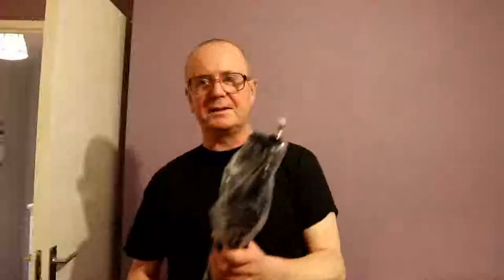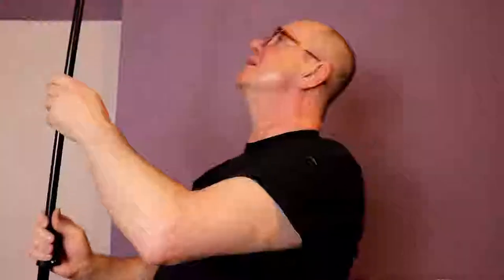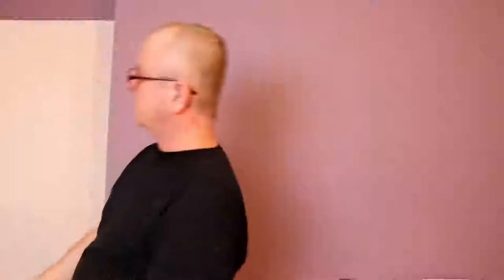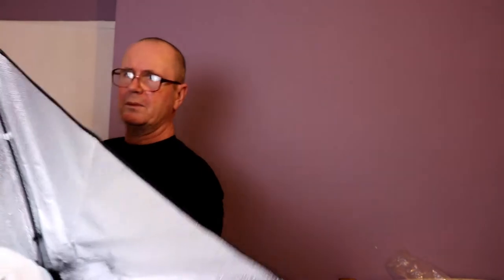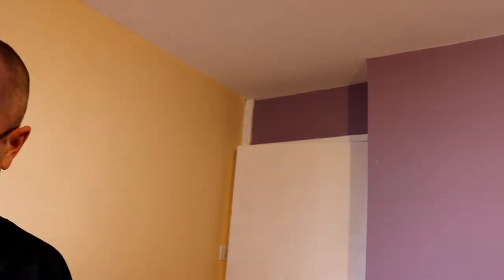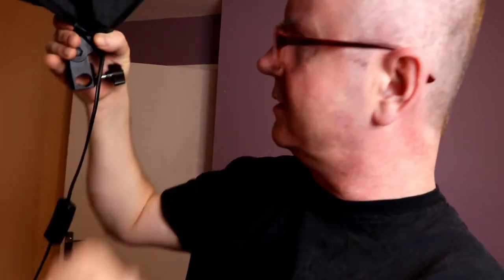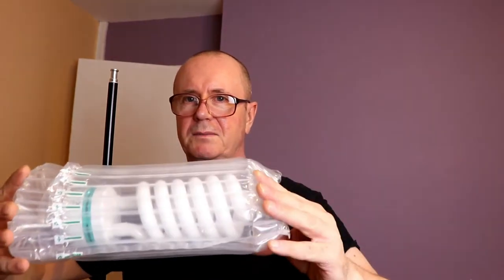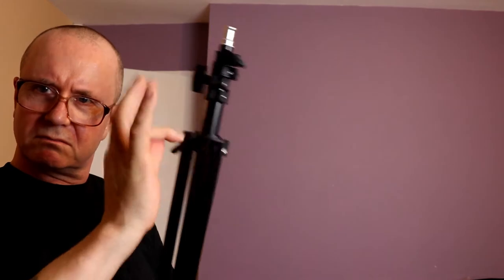Shea Checks out EDDI Studio box Lights s and talks Tripods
Love this kinda more for fun have done a second one on the Manfrotto 290 Light from box to set up and full review the Tirpod in this Video is the Magnus VT-4000 and its still my favurate but Heavy so it stays in Studio or home :) if you like and want to see more please like and Subscribe to this channel for Reviews from videos Songs to Blogs on anything that people like to use esp if you want to learn how to get it at the best price :)